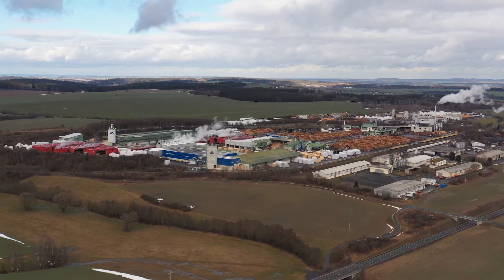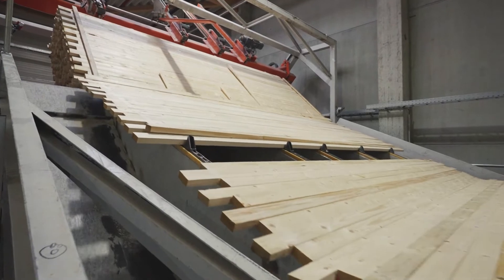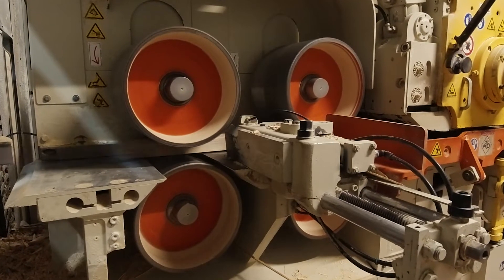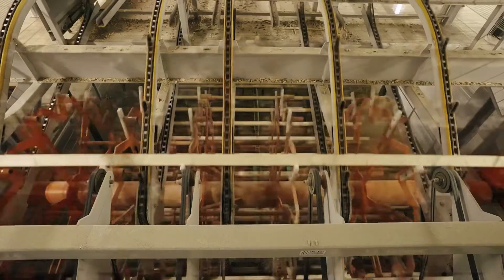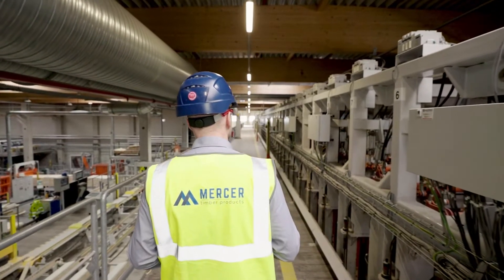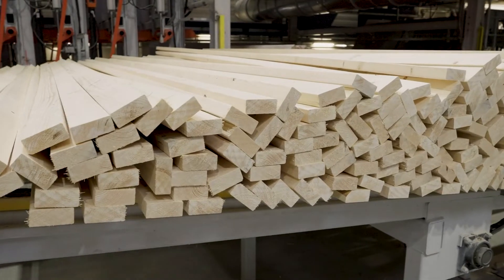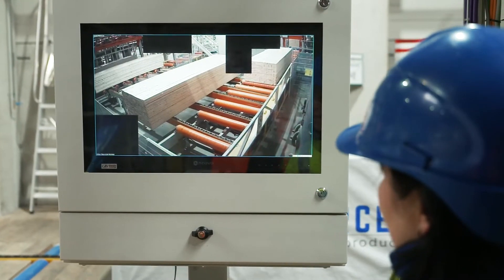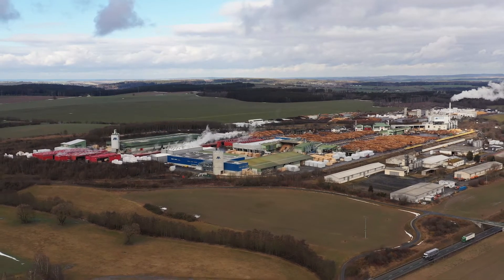Mercer Timber Products' New Planer Mill - Mercer International Inc.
We're happy to share with you today our new planer mill, our latest comprehensive investment that has further developed the mill into a world-class asset.

Video in German: youtu.be/uSoCCHGLk2g